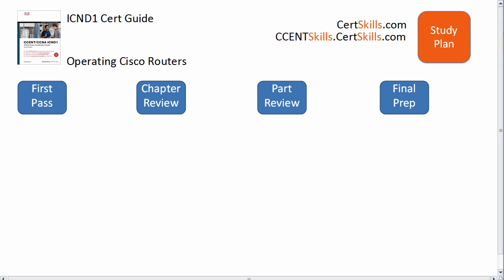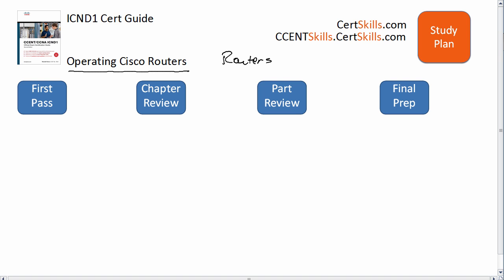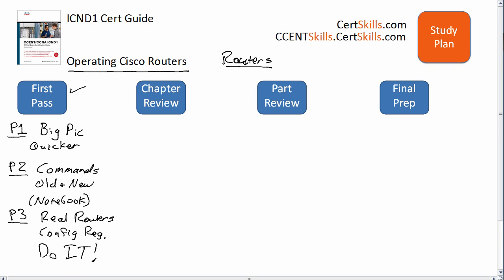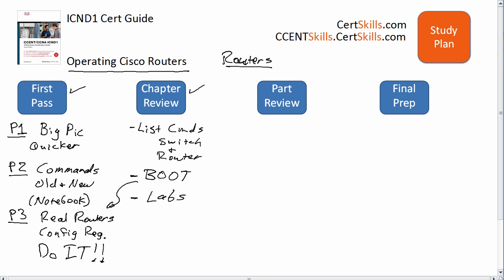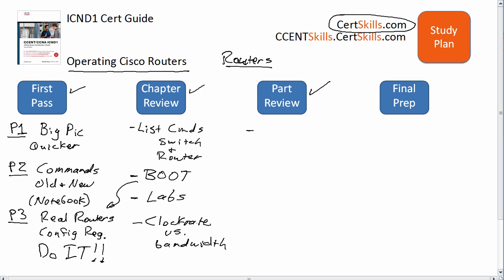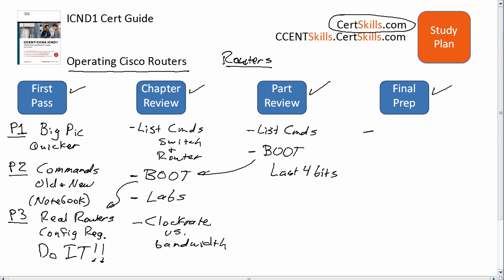ICND1 Exam Cert Guide Chapter 13 Study Plan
A video of tips, hints, and suggestions of how to use a particular chapter of the Cisco Press ICND1 Exam Cert Guide by Wendell Odom